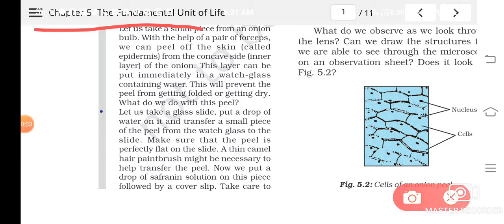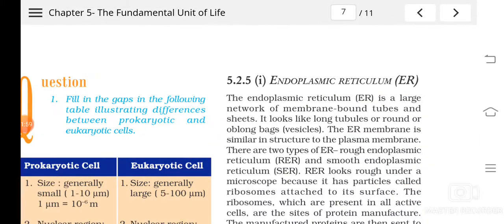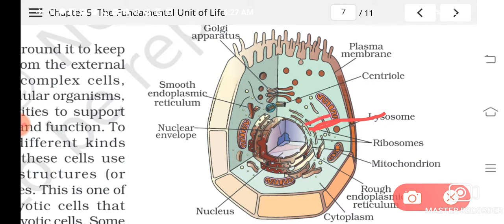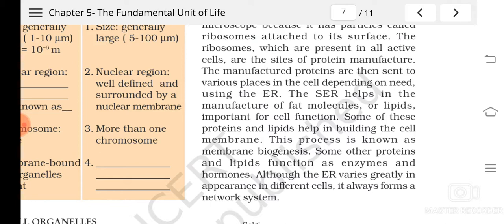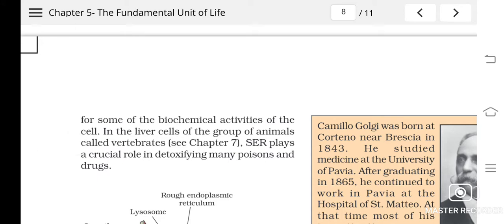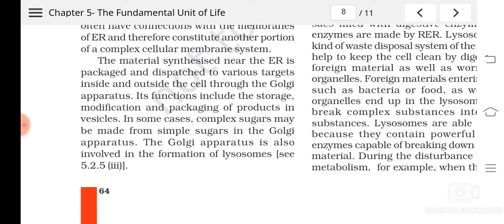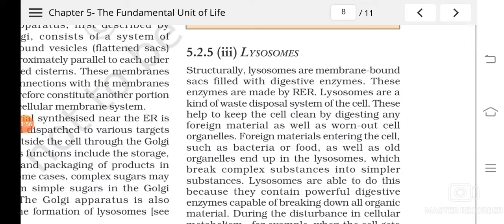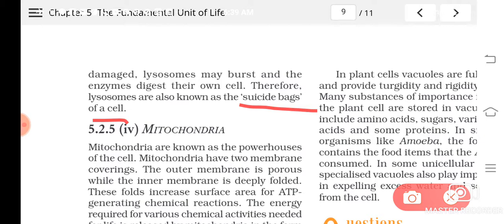class9 April 26 5th video